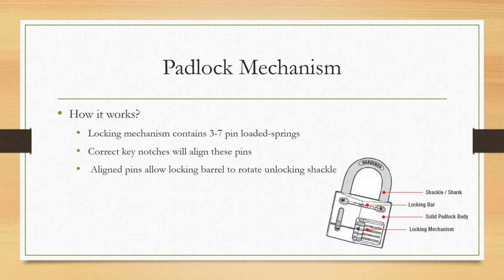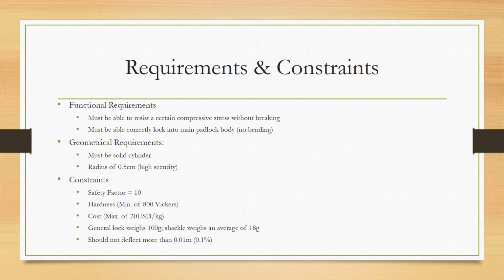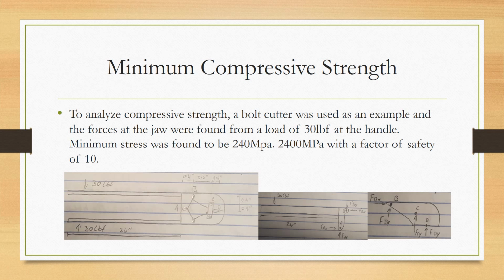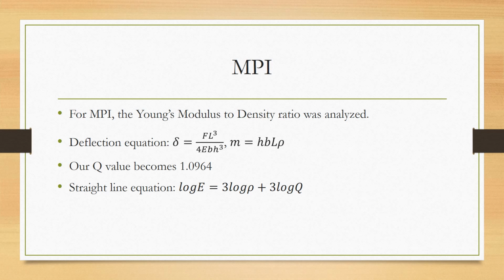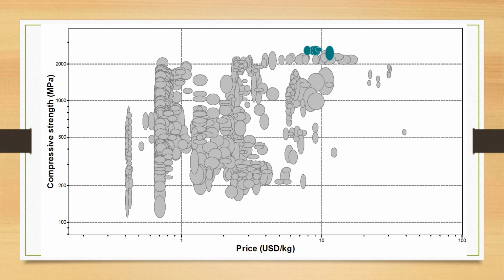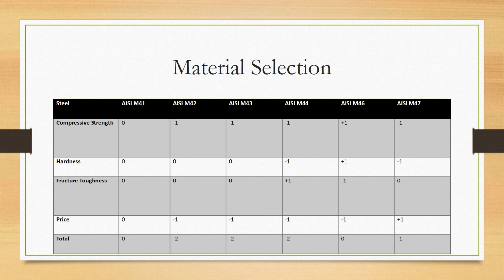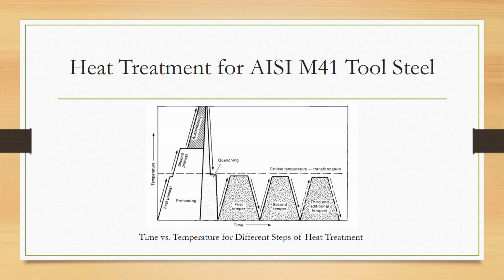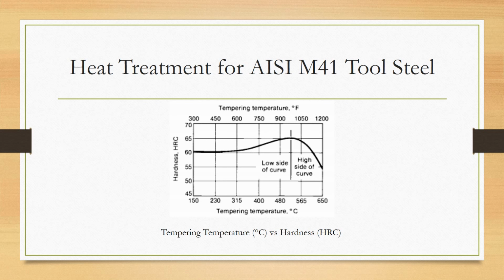Material Selection for Lock Shackle ME230 t13